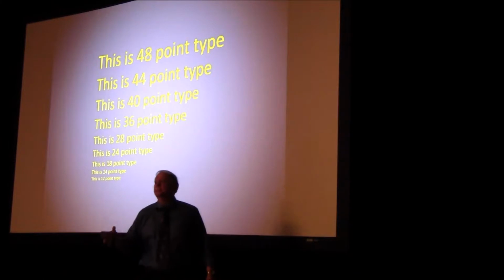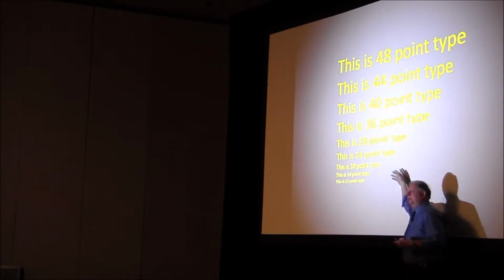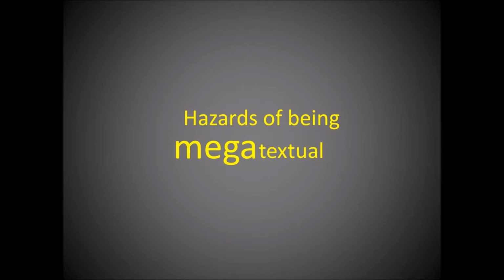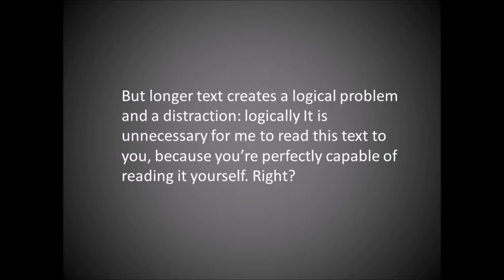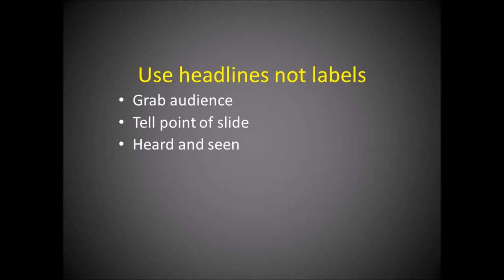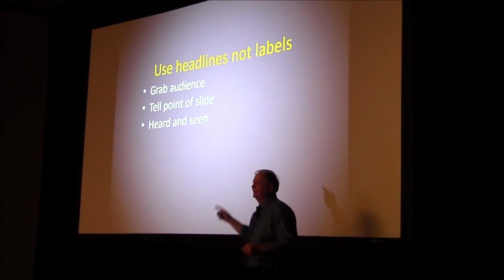Text tips for presentation slides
Science communicator Dennis Meredith shares techniques for how to write audience-friendly slides. This presentation was given as part of the seminar Sharing science effectively: Know your audience and speak their language held on February 5, 2018, in New Orleans, Louisiana.